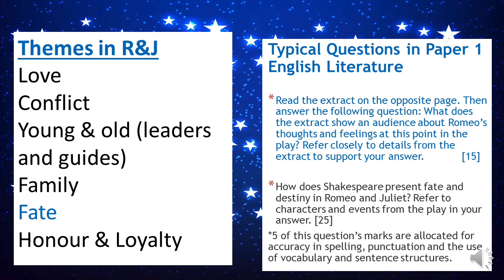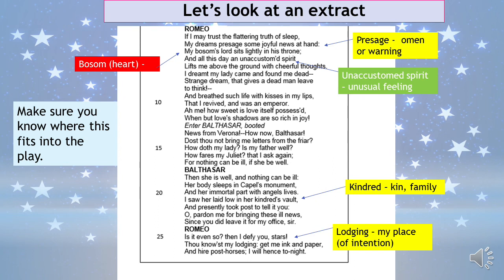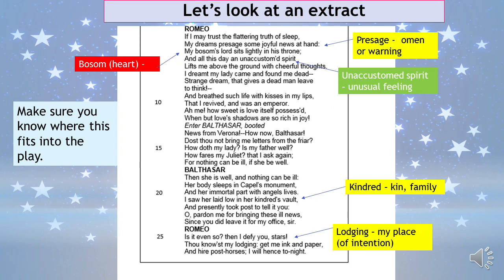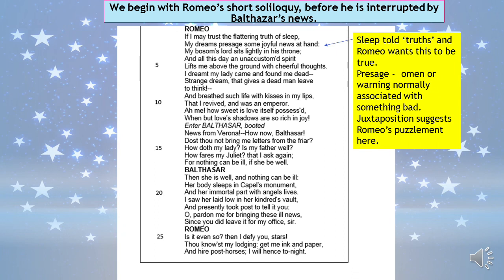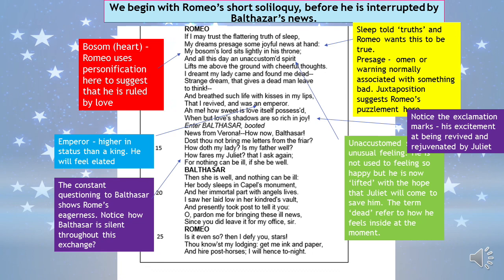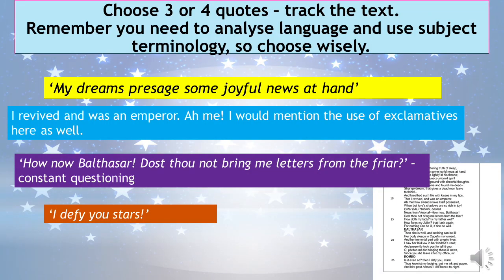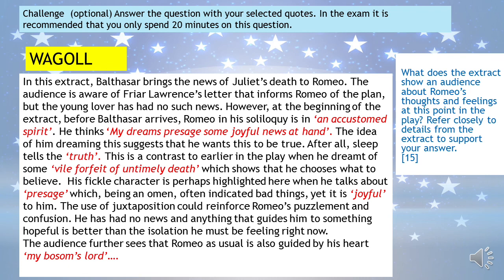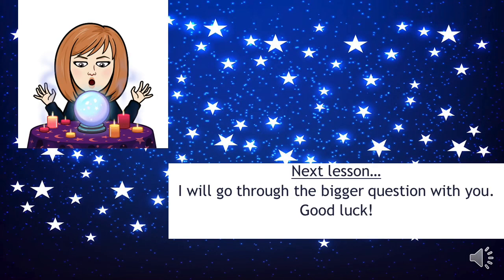English - Fate & Destiny in Romeo & Juliet - PBR - Lesson 2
Here is the second in a series of three lessons from Mrs Boyd-Rugen on the themes of fate and destiny in Shakespeare’s Romeo & Juliet for GCSE students.